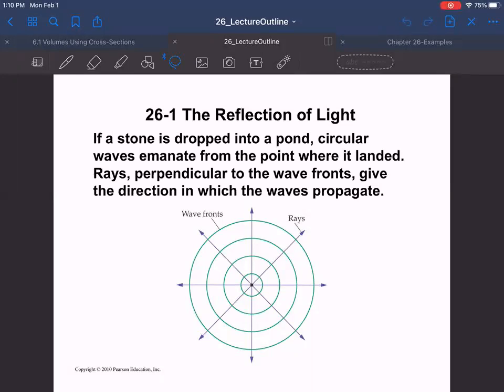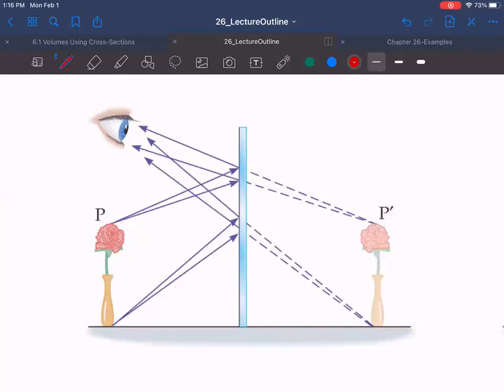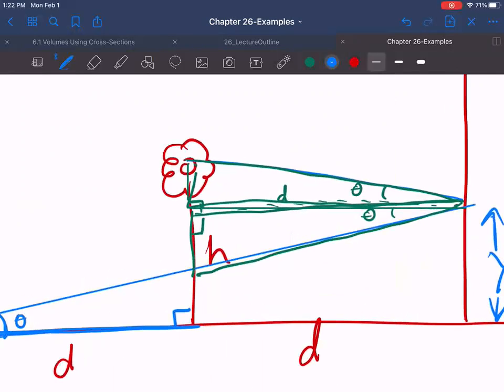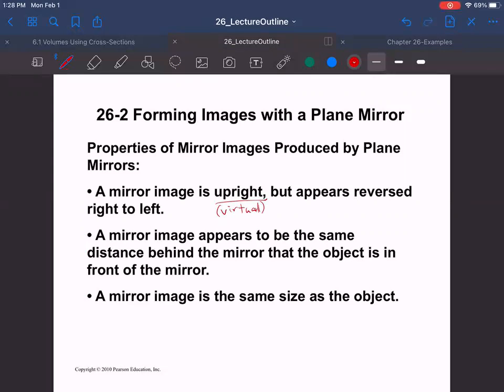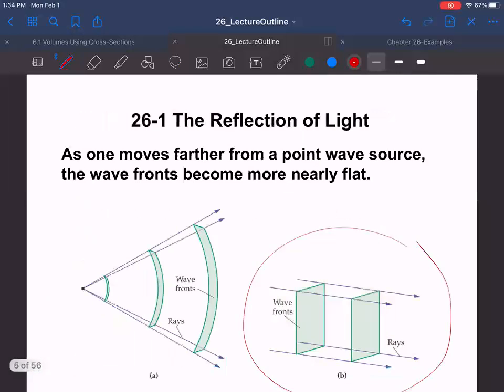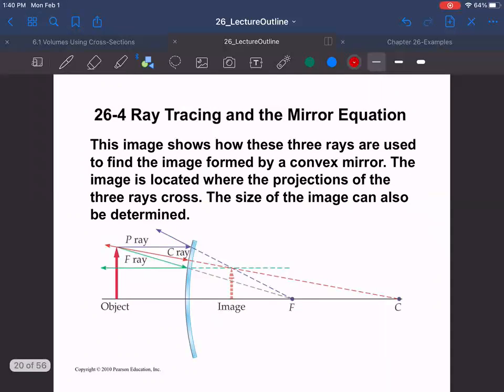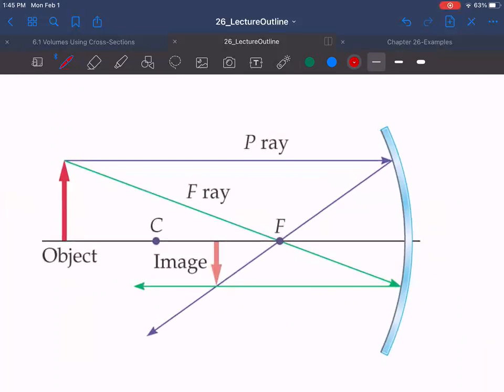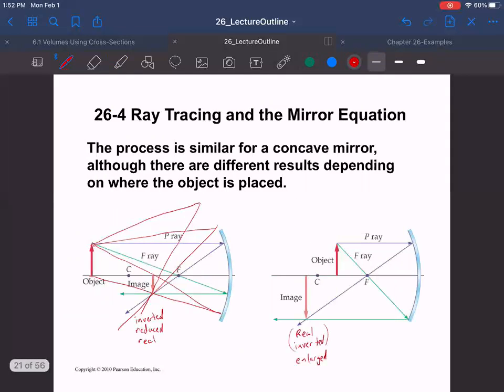Physics 2 Chpt 26 pt a